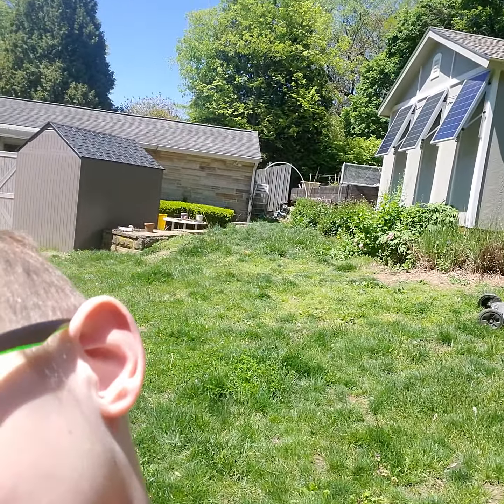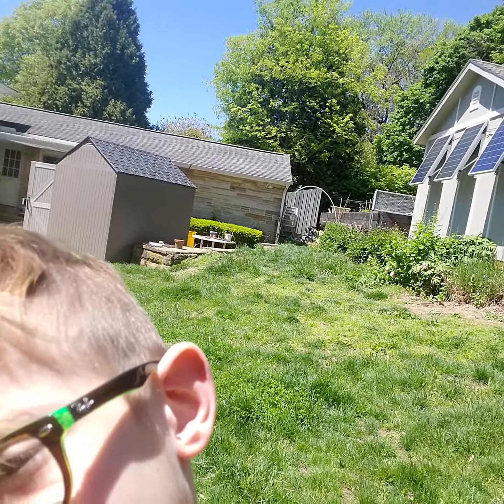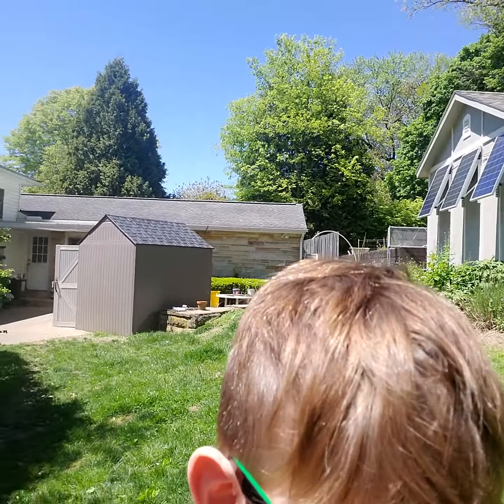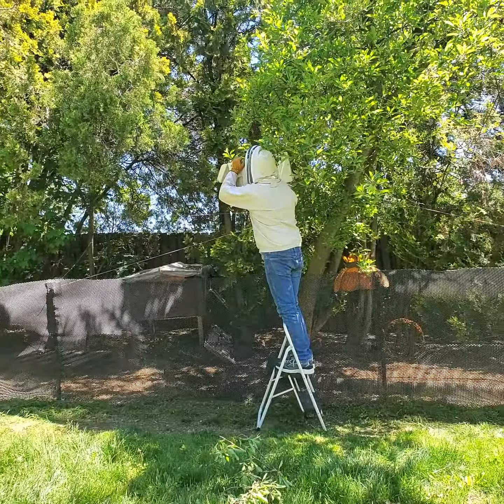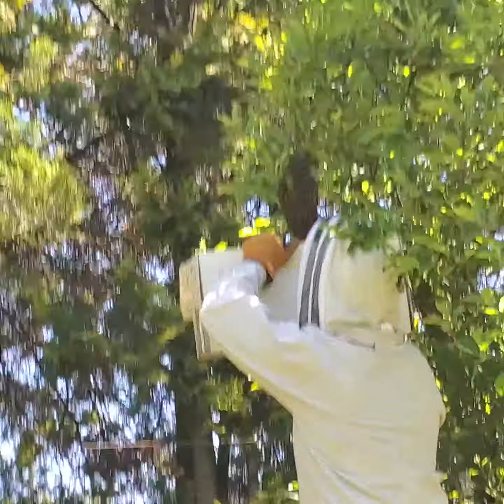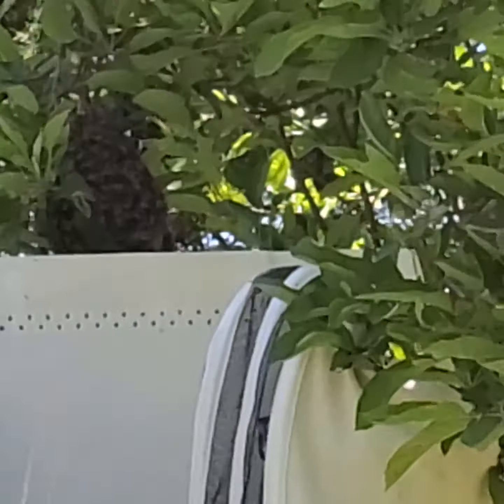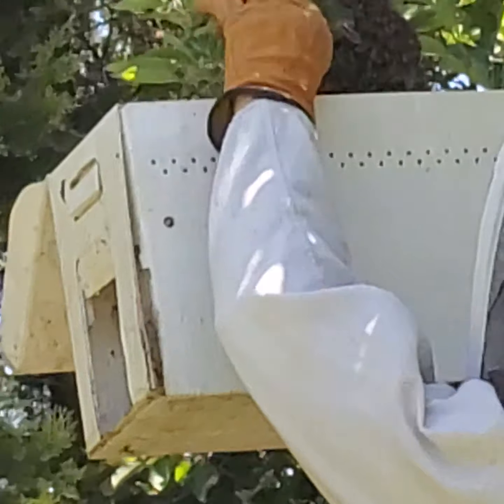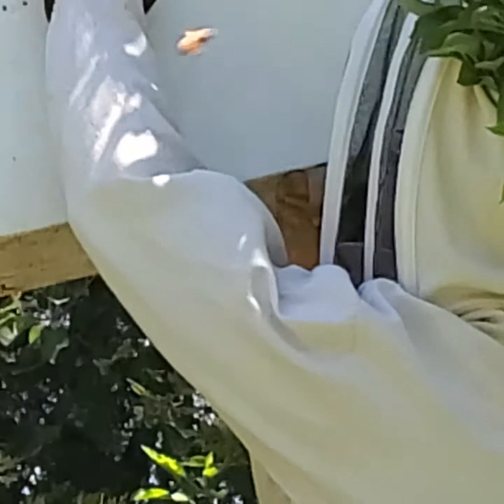Continuation of our successful swarm catch. Part 2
Part 2 of catching bee swarm.